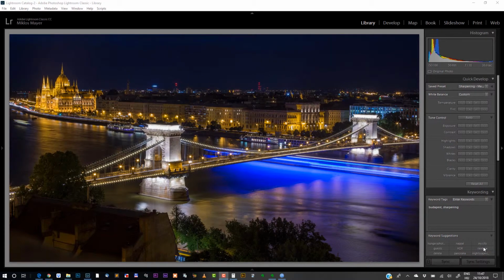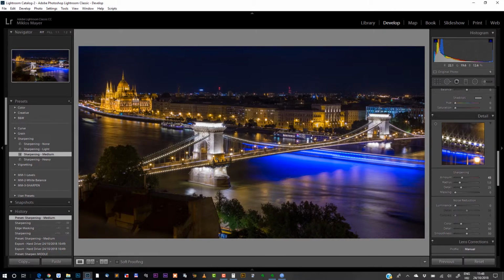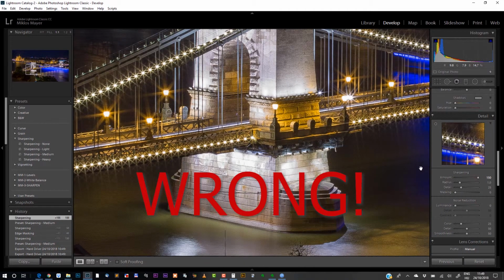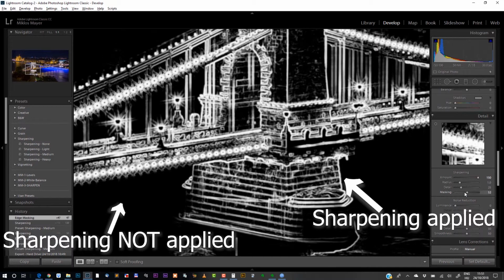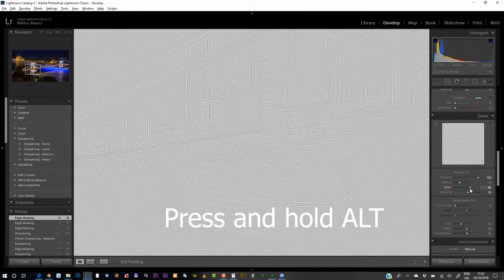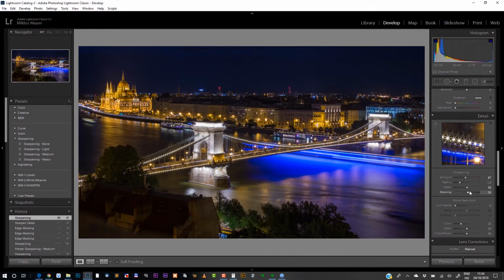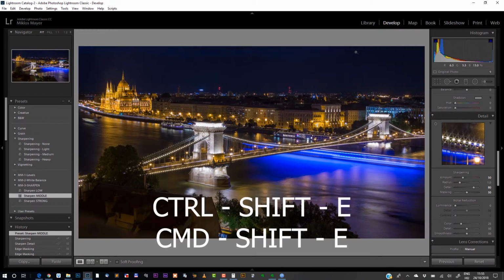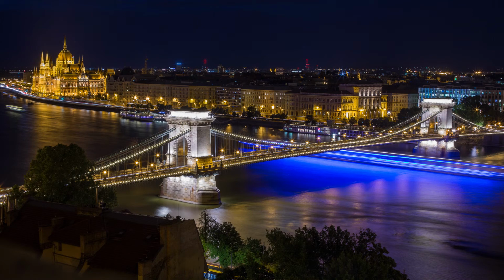Sharpening in Adobe Lightroom - make use of all the sliders for crispy images with no noise!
Sharpness is a crucial element in a great picture. Who would like a soft picture? Not me...

RAW files are inherently soft, as they are not sharpened by the camera. So when you process them, you have to make sure proper sharpening is applied.

In this video I'll show you my method on how to obtain maximum sharpness and detail, with having as little noise as possible.

Noise? Why am I talking about noise?
Because if sharpening is not done properly, it can introduce a lot of unwanted noise.

Luckily, Adobe Lightroom  has 4 sliders that can fine tune the sharpness. Especially the Masking slider is important to have noise-free images.

Also, many people forget that sharpening has to be done every time a picture is resized. So when you resize upon exporting from LR, make sure you apply "Output sharpening".